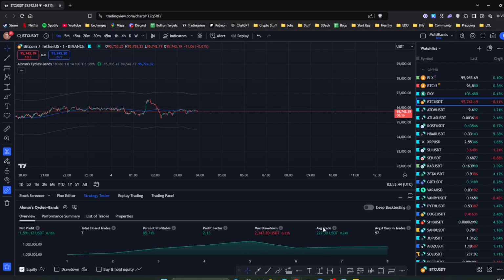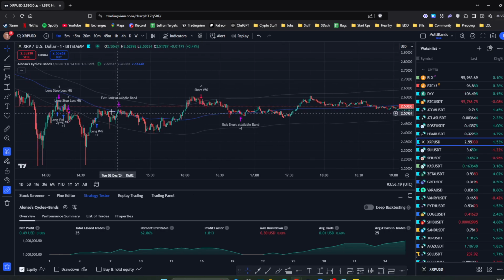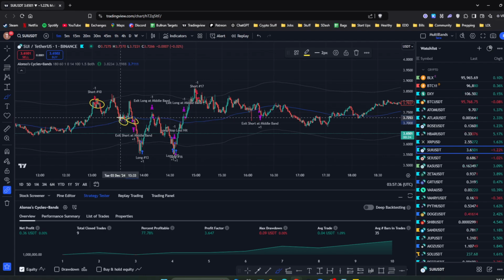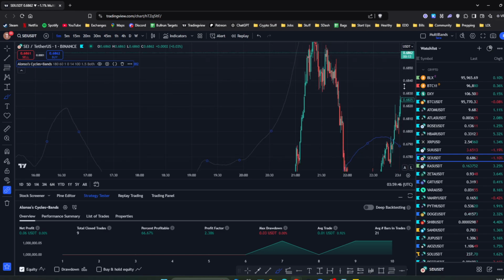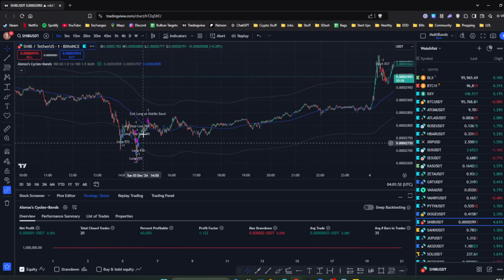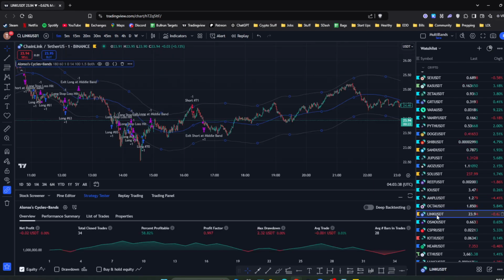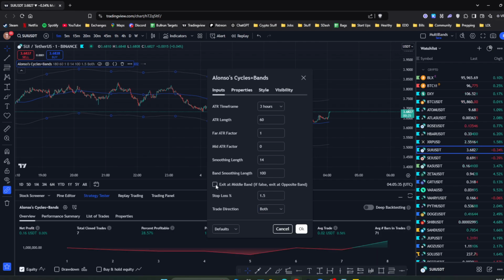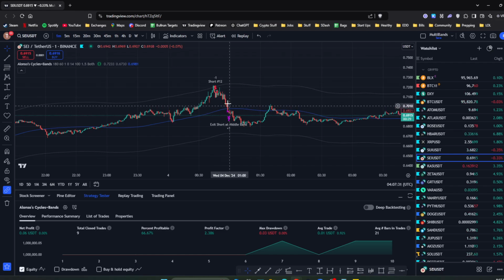Trading Script Updated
**We are not financial advisors. Make sure to do you own research as well.** The Tinhdicator group focuses on crypto currencies, BTC and ALT coin markets without the constraints of generally accepted market views. Tinhdicator Server and all those associated with this Discord disclaim all and any guarantees, undertakings and warranties, expressed or implied, and shall not be liable for any loss or damage whatsoever (including human or computer error, negligent or otherwise, or incidental or consequential loss or damage) arising out of or in connection with any use or reliance on the information or advice offered.